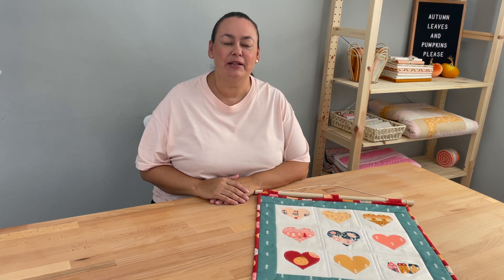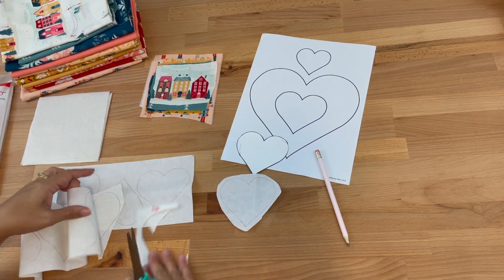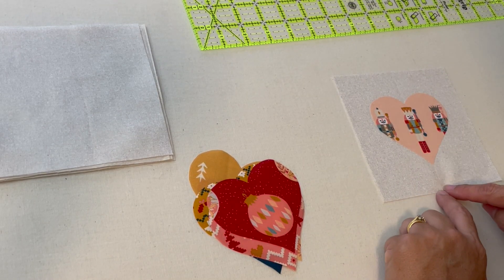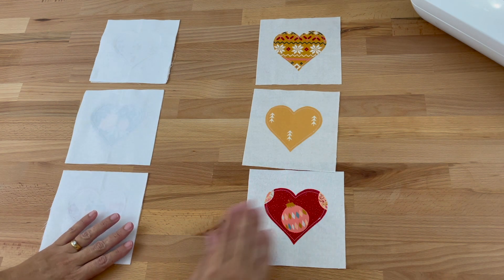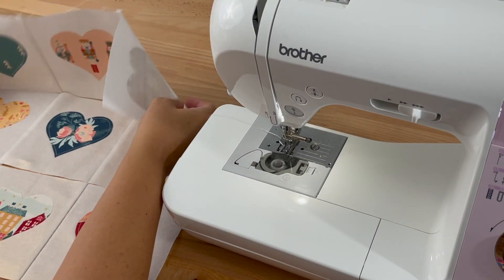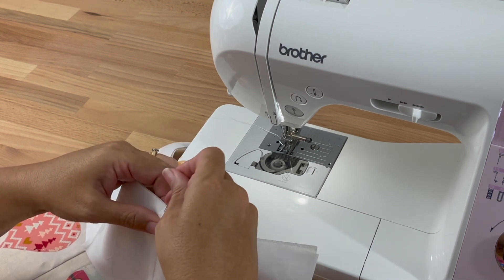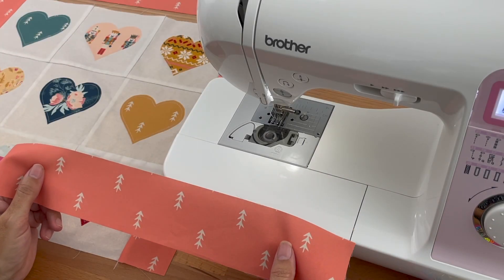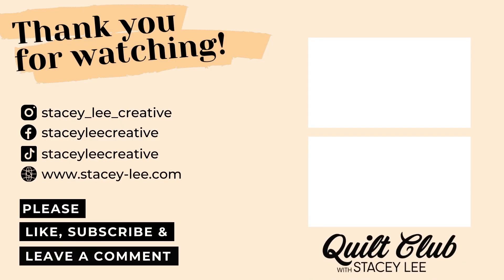How to Make a Quilted Wall Hanging for Christmas - Part A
This video is Part A to making a Quilted Wall Hanging for Christmas, I will show you all the steps to make the quilt top and then next week we will finish making it.